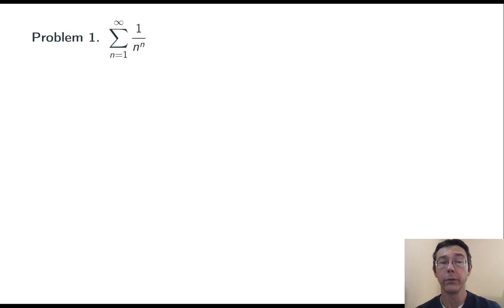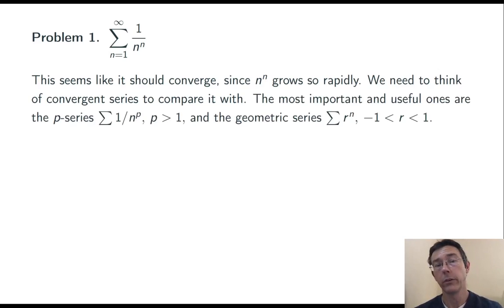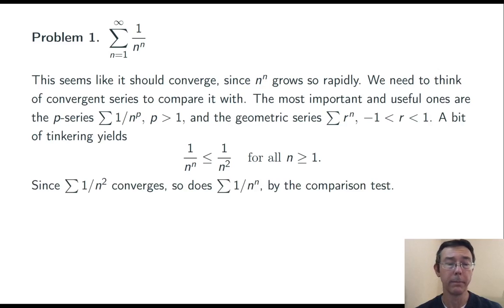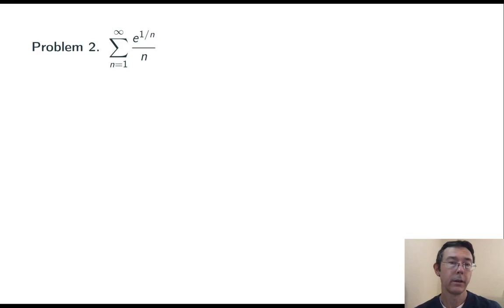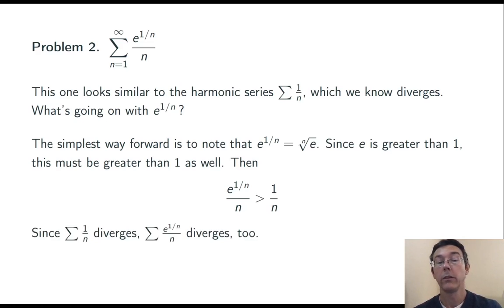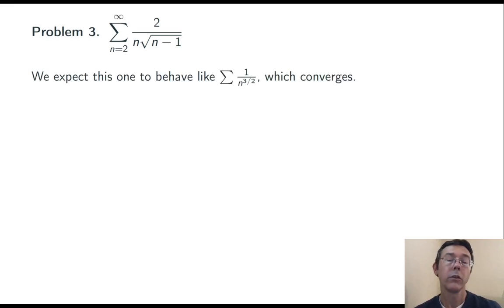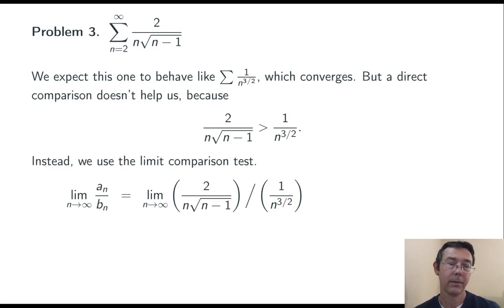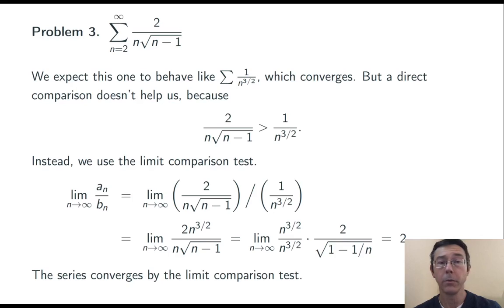Comparison Tests: Examples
Three more examples using the comparison test and the limit comparison test. Yes!!